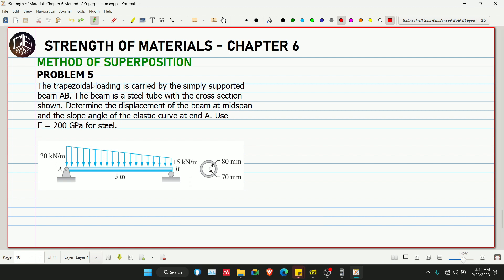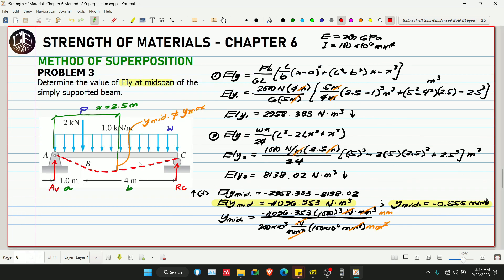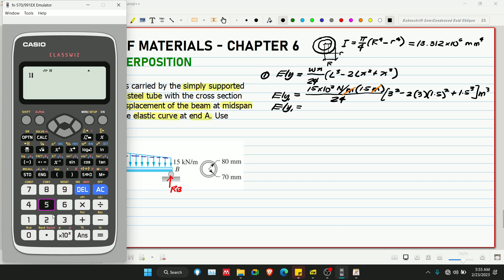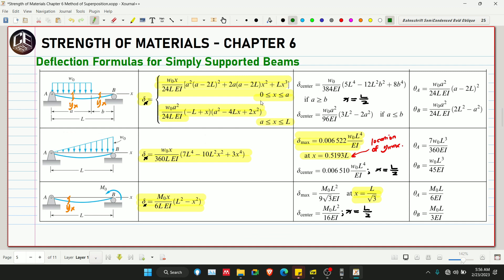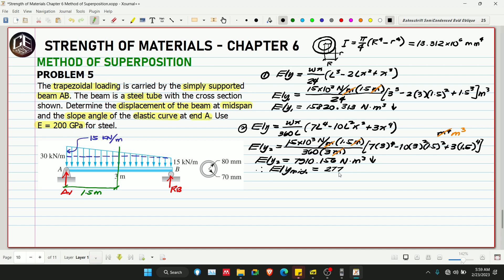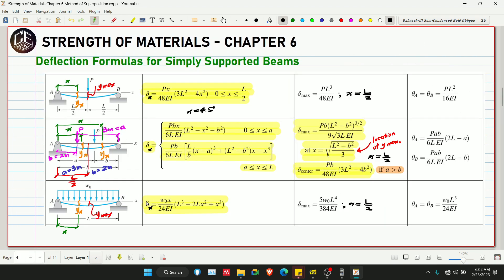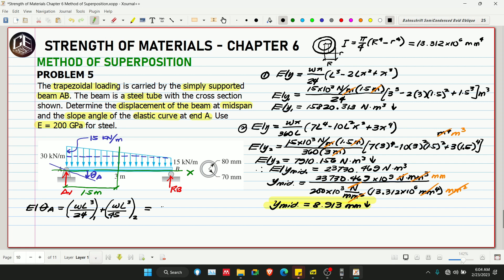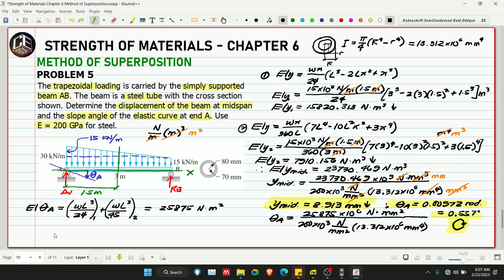Solve a "Strength of Materials" Problem with Method of Superposition - #5 PH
Chapter 6
6.1
6.2
6.3
6.4
6.5
6.6
6.7
6.8
6.9 Moment-AreaTheorems

God bless! :)